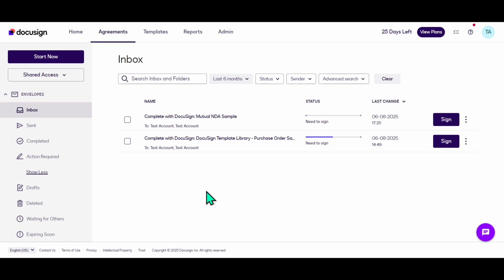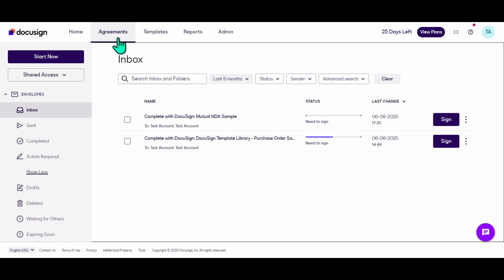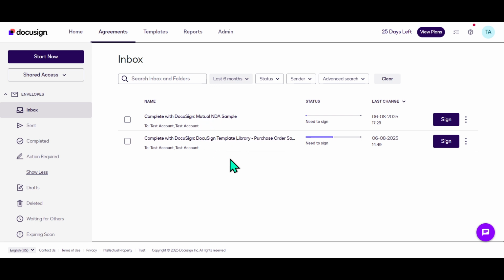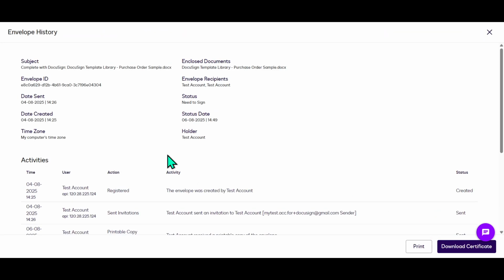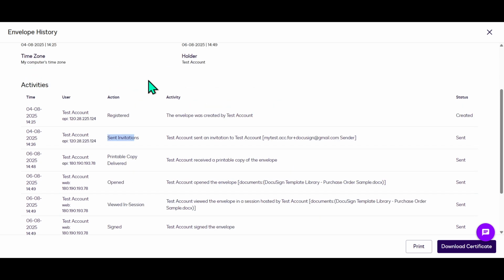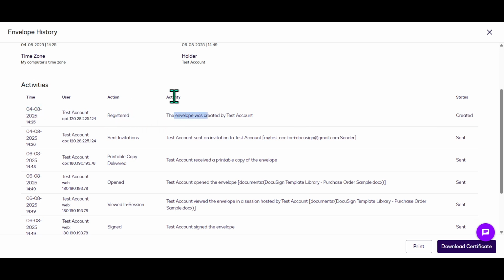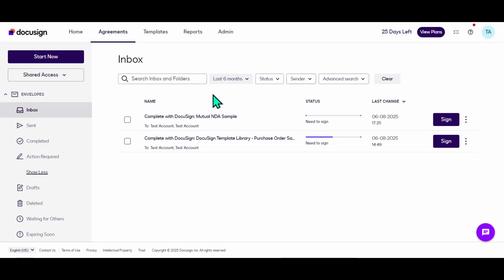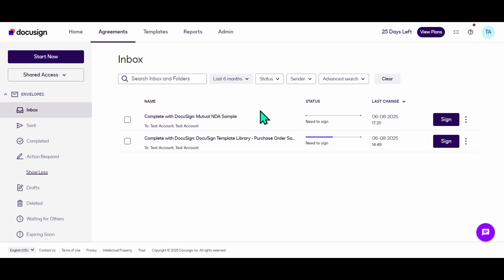DocuSign: How to View Envelope Activity History (2025 Tracking & Audit Trail Tutorial)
In this video, I’ll show you how to view the full activity history of an envelope in DocuSign—including who opened, signed, declined, or reassigned it. Perfect for auditing, resolving disputes, and ensuring accountability throughout the signing process.